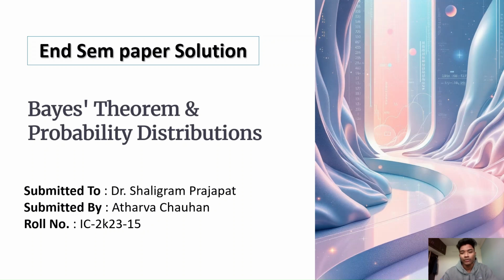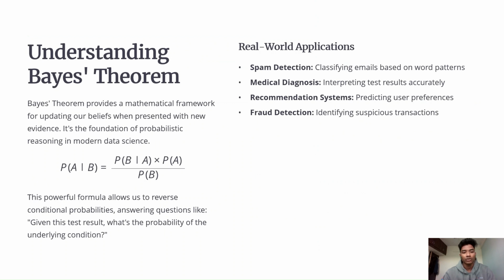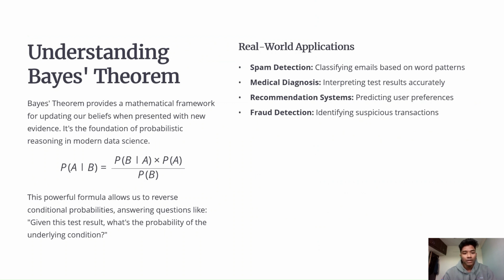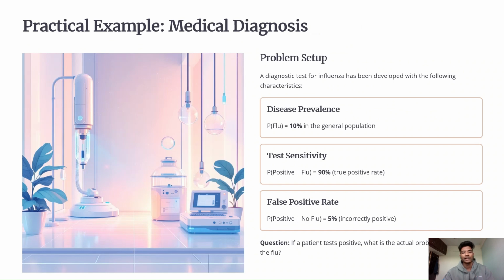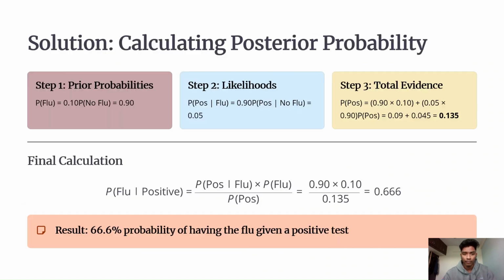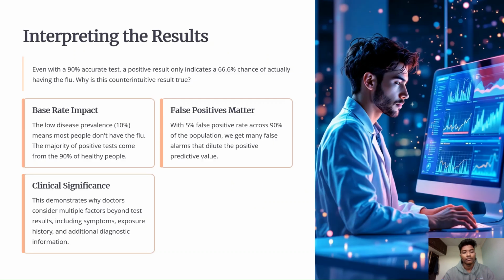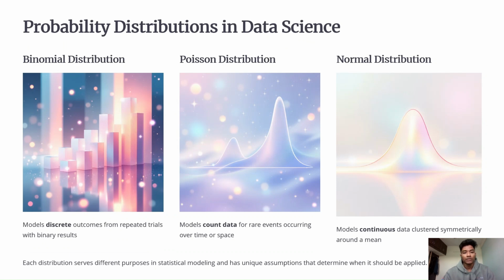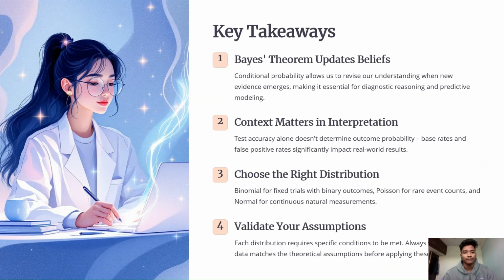Question 2 | End Sem Solution | Datascience